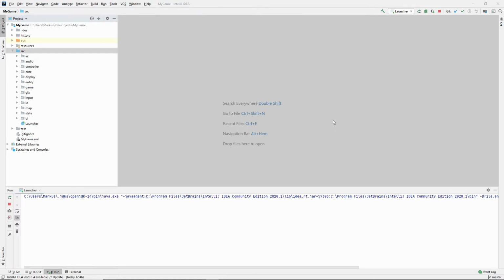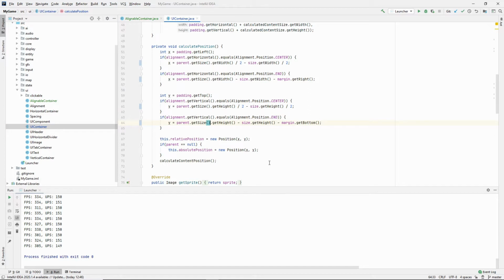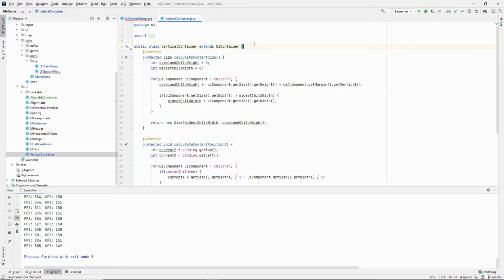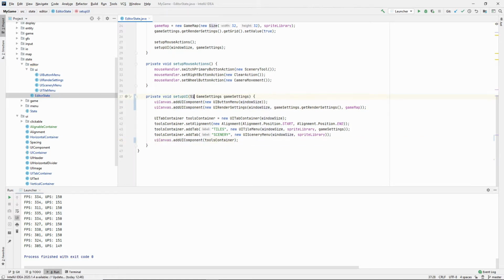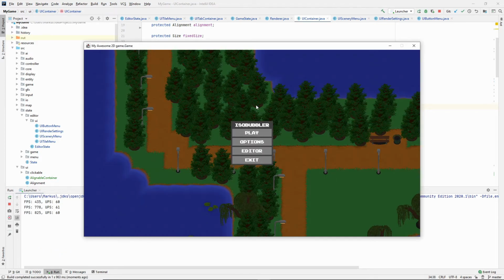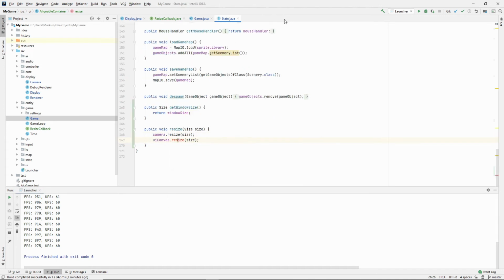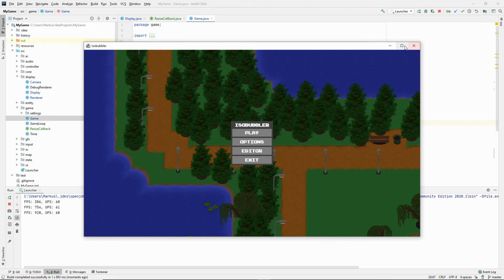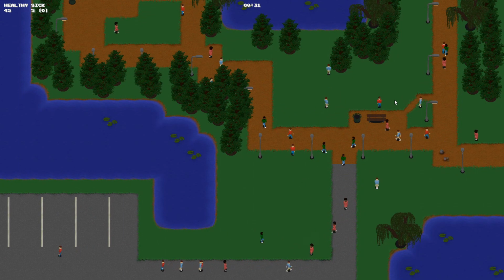Java Game Tutorial: Ep 65 - Window Resize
Learning Java 2D Game programming: Ep 65 - Window Resize
So in this video we resize our window and even mimic full screen (by removing the toolbar and getting our screen size). Most of the video is spent refactoring the UIContainer though. No more passing in the window size whenever we create a UIContainer, hurray!